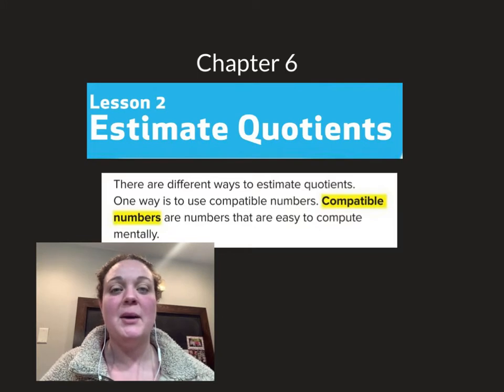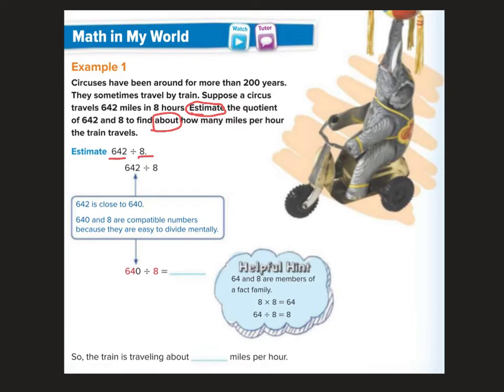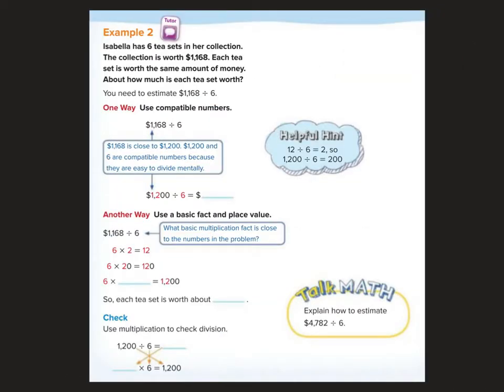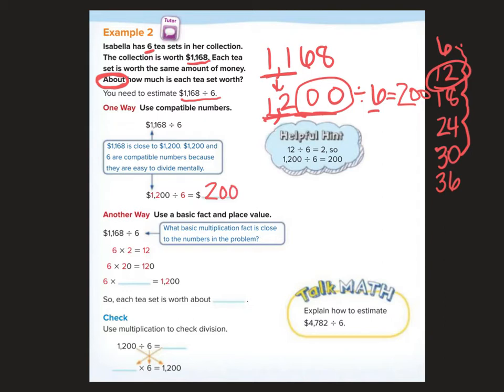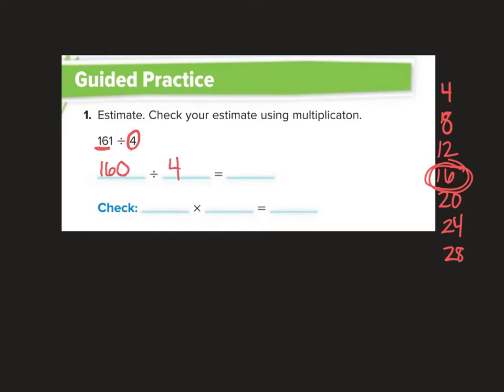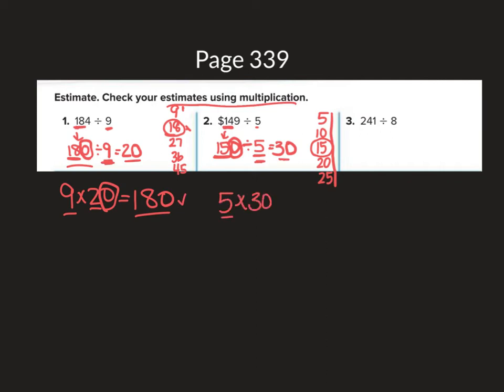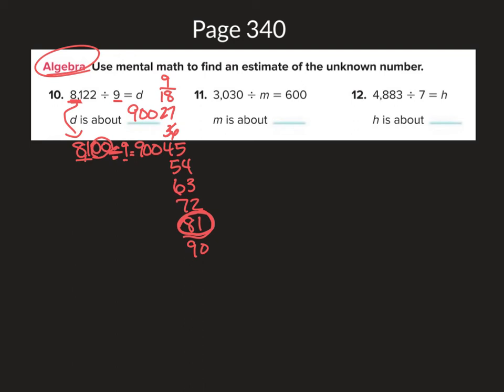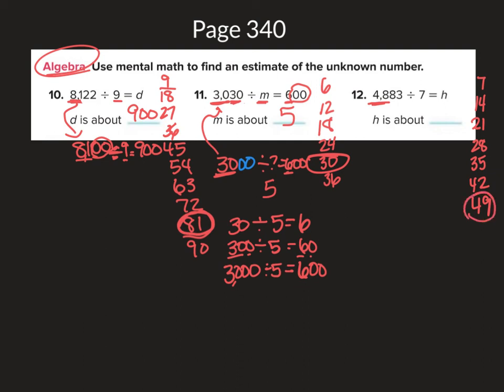Gr4 6-2 Estimate Quotients